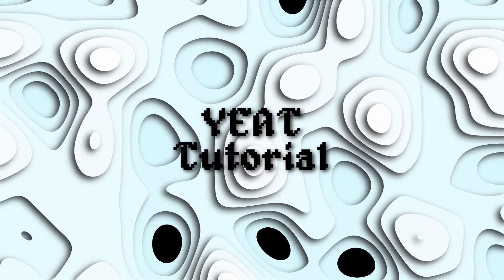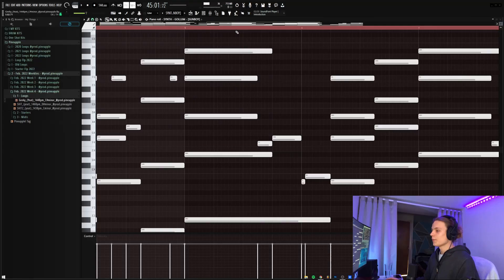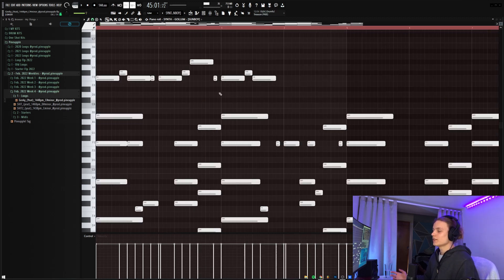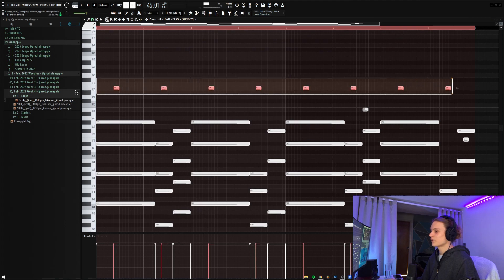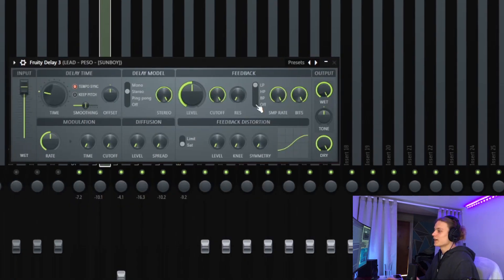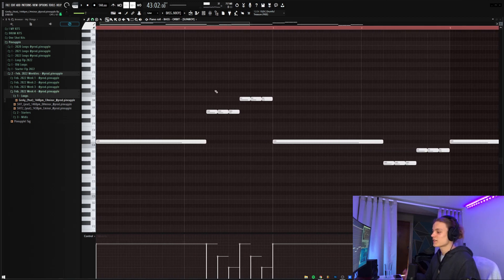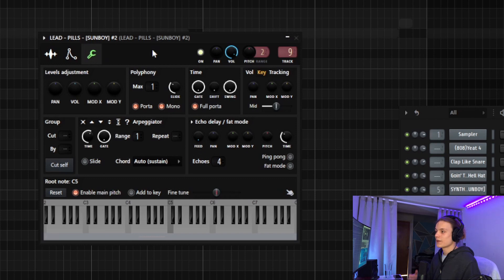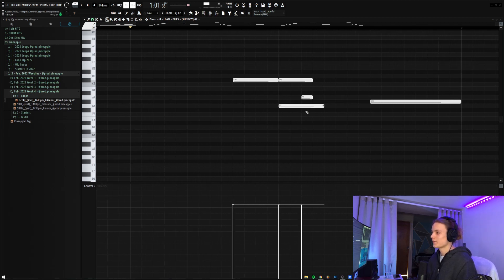How To Make HARD SIMPLE Beats for Yeat (2 Alivë) | FL Studio 20 Tutorial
Sunboy's tutorials / Channel: @SunboySunboy

Time Stamps:
0:00 - intro

0:30 - Main Chords
4:36 - Bass
5:20 - Leads
8:36 - Final Loop
9:04 - Drums
12:08 - Outro & Final Beat